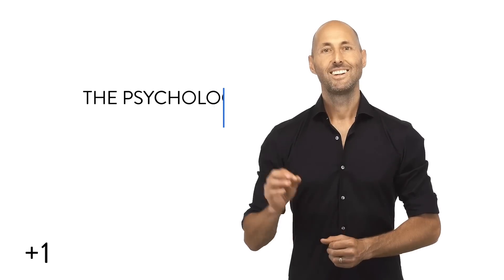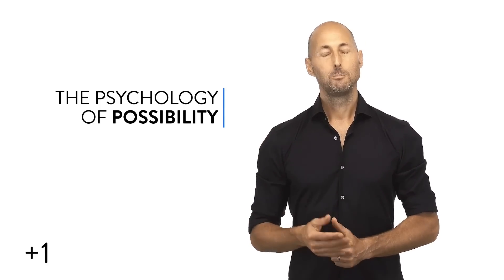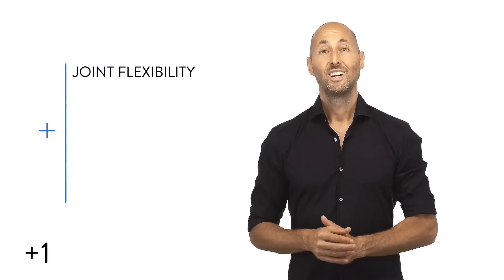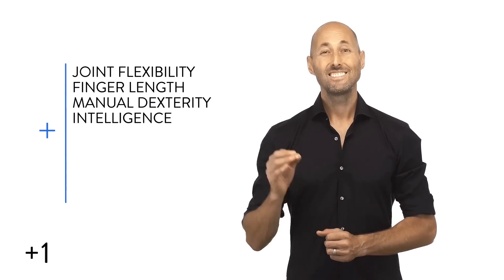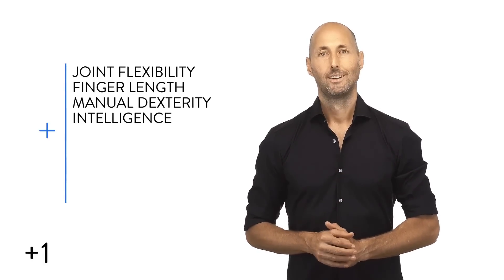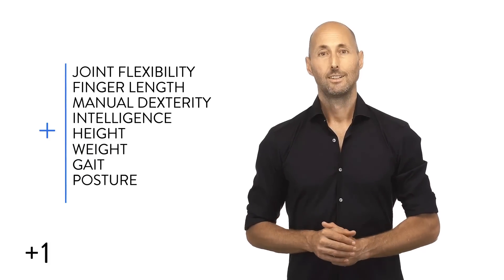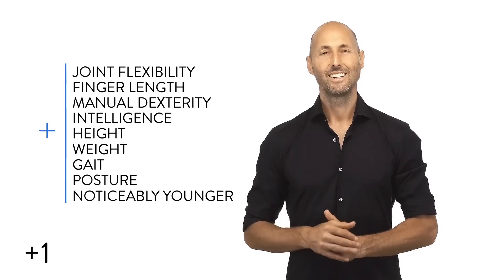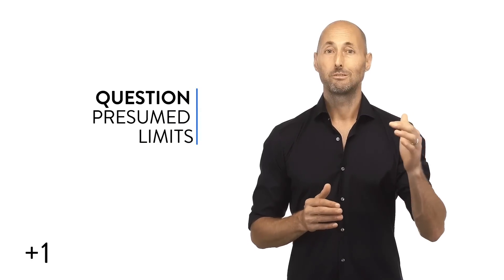+1 #255: Time Traveling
How to Make Yourself Younger
(Inspired by Ellen Langer)

Ellen Langer is a brilliant researcher out of Harvard.

She focuses on what she calls “The Psychology of Possibility.”

While everyone else has been testing “what is” she’s been testing what’s POSSIBLE.

She makes the very important point that we simply don’t know what we’re capable of. And, she makes the equally powerful point that subtle little changes in our lives can lead to very significant results.

Here’s one of her most fascinating studies she describes in her book Counterclockwise.

Short story: In 1979, Langer recruited men in their 70s and 80s to participate in a study. She split them into two groups. Each group went on a little retreat with her. One of the groups was told to reminisce about life twenty years before in 1959. The other group was told to actually RELIVE the past AS IF they were twenty years younger.

The group that was pretending to be twenty years younger listened to music from 1959, watched movies from 1959 and all their conversations had to be in the present tense AS IF they were actually living in 1959.

(Imagine that for a moment…)

What happened?

Well, here’s how she puts it: “On many of the measures, the participants got ‘younger.’ The experimental group showed greater improvement on joint flexibility, finger length (their arthritis diminished and they were able to straighten their fingers more), and manual dexterity. On intelligence tests, 63 percent of the experimental group improved their scores, compared to only 44 percent of the control group. There were also improvements in height, weight, gait and posture. Finally, we asked people unaware of the study’s purpose to compare photos taken of the participants at the end of the week to those submitted at the beginning of the study. These objective observers judged that all of the experimental participants looked noticeably younger at the end of the study.”

Think about that for a moment.

That sounds nuts, eh? Yet it’s true.

Subtle changes. Significant results.

The Psychology of Possibility tells us to question presumed limits. We need to start by thinking about what we really want in our lives. Then go for it.

So, what do you really want?